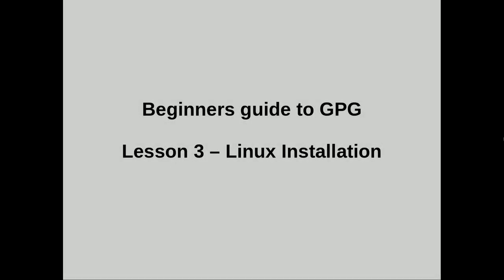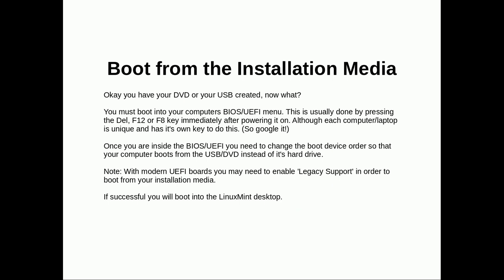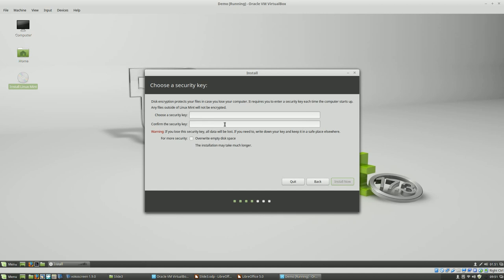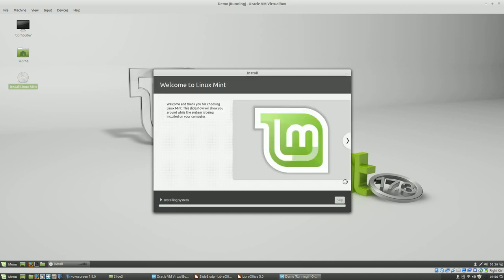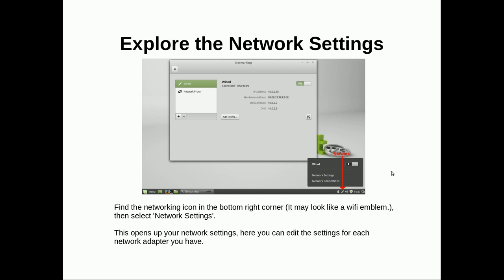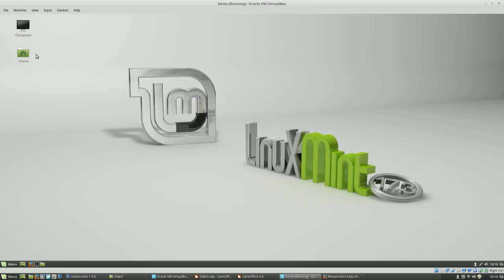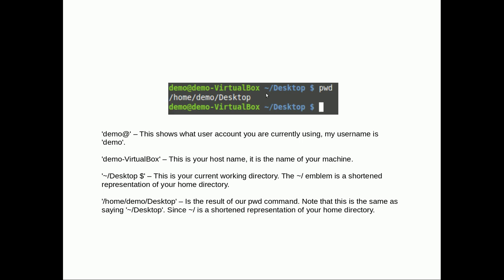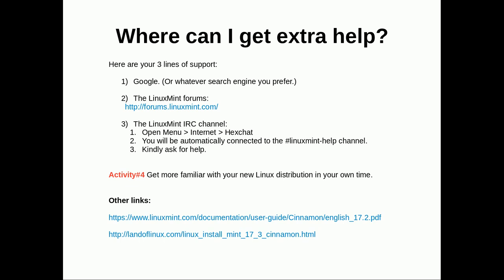Beginners Guide to GPG, Lesson 3 - Linux Installation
Welcome to GPG School. A full featured tutorial on how to use GPG messaging to secure your communications.

In this video we learn how to install and use Linux.